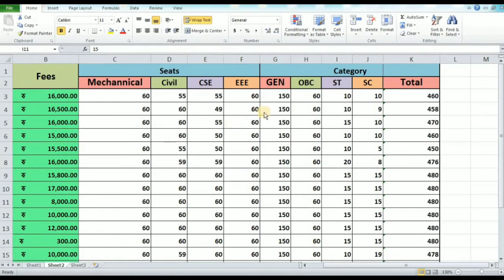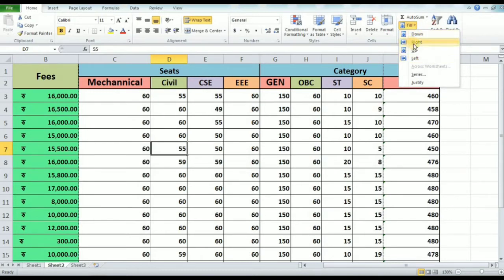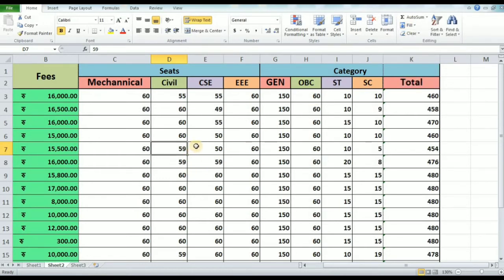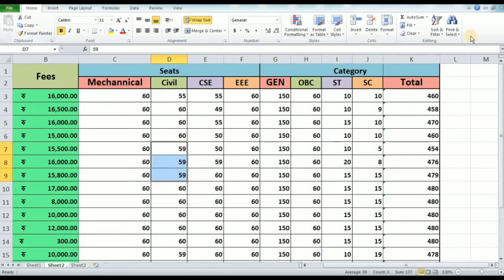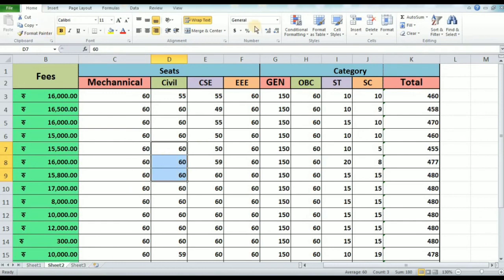How to Use Fill Command in Excel- Use Fill Command in Excel Tutorial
How to Use Fill in Excel- Use Fill in Excel Tutorial